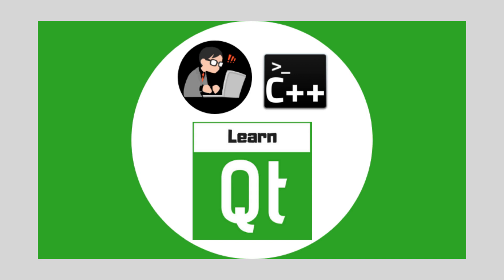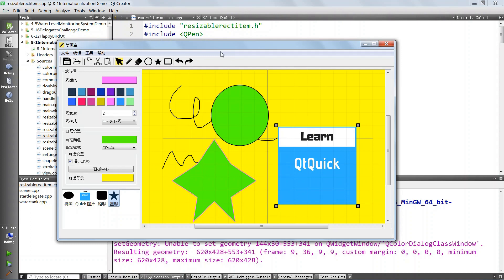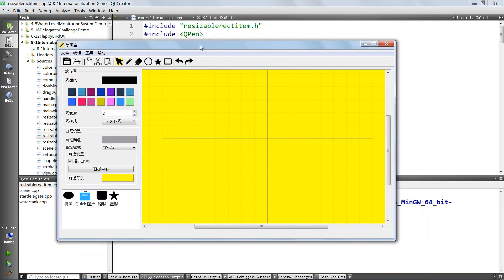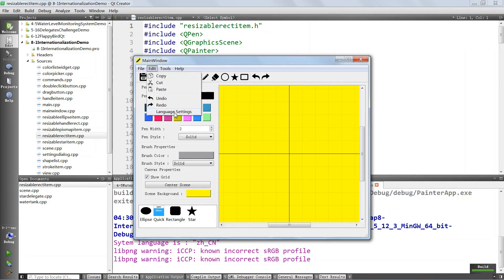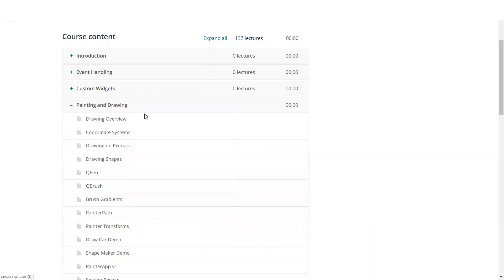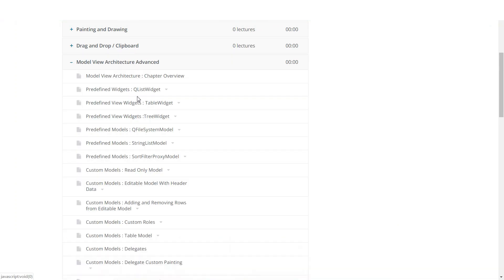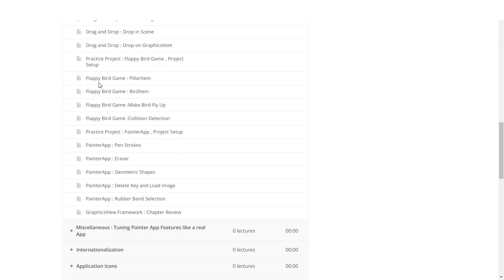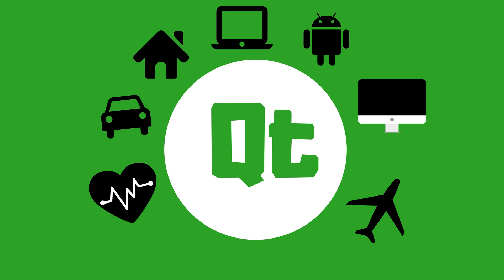Qt C++ GUI Development - Intermediate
Learn Advanced Qt C++ GUI : Events, Painting, Model View Architecture, Graphics View Framework,Deployment and more.